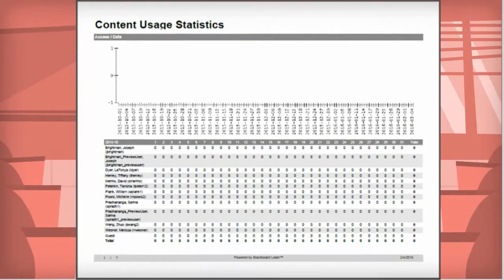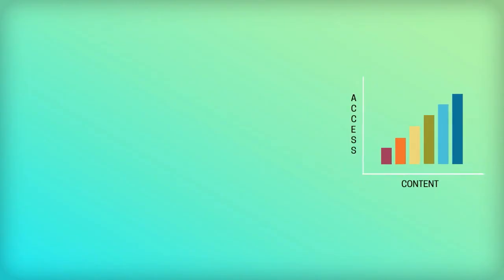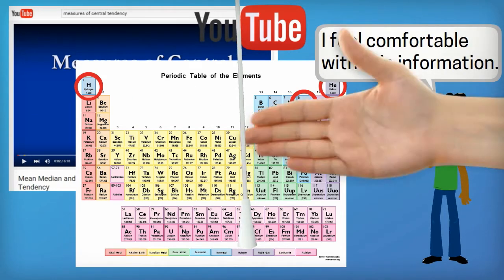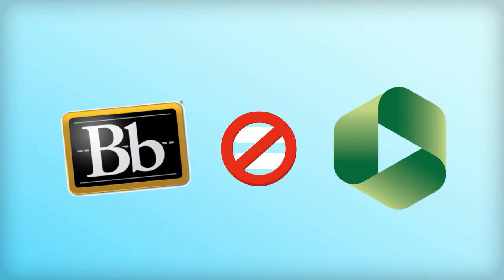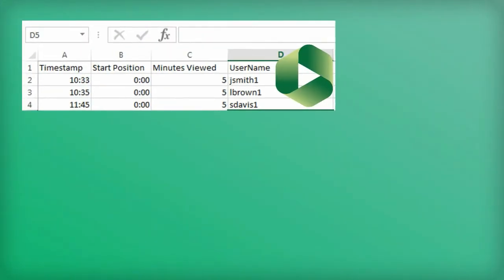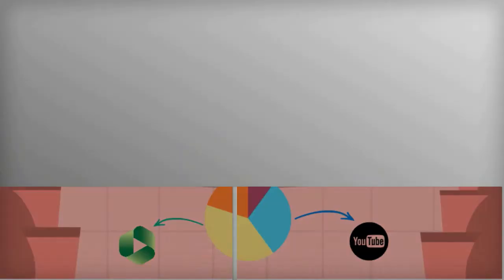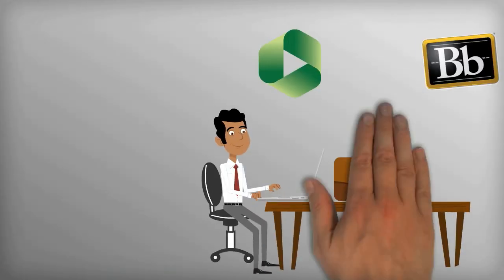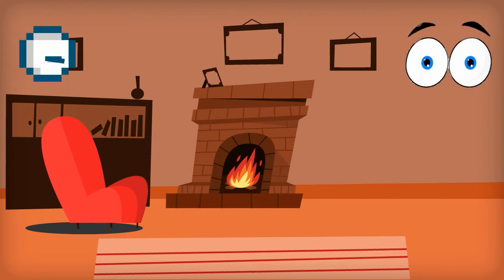Using Statistical Tracking: Teaching Tips, March 2016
In this video, statistical tracking features are discussed along with a few ways the information it provides can help promote learning and benefit course structure.